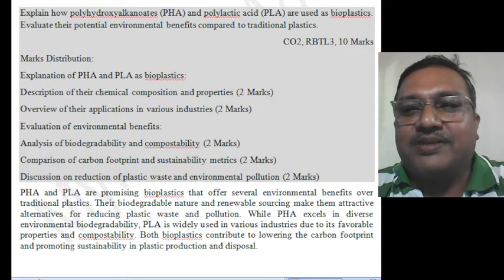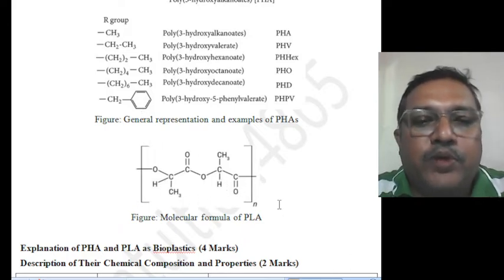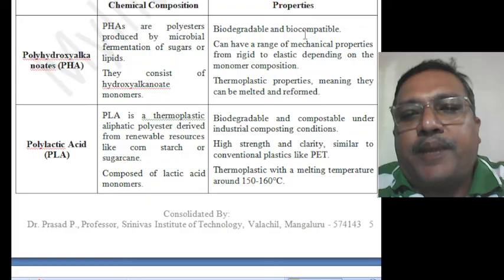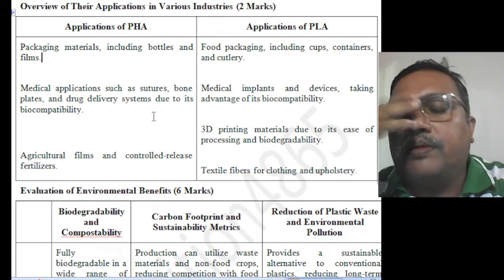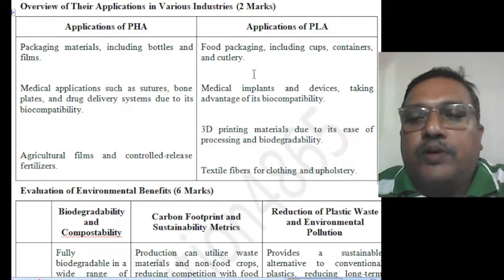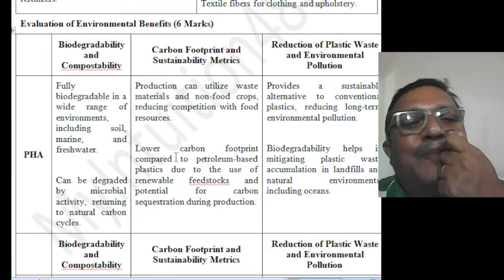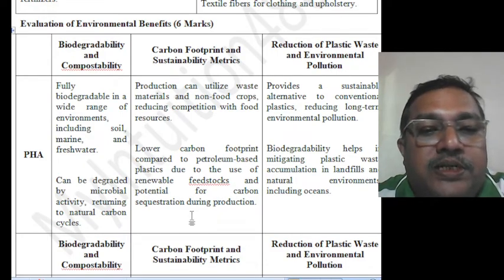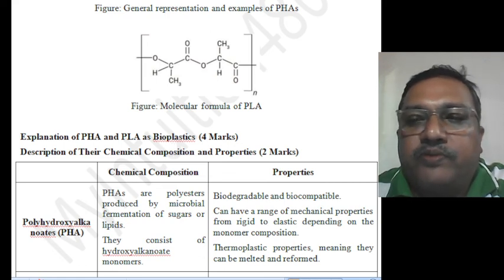BBOK407 PHA and PLA as bioplastics Biology for Engineers Electronics Mechanical Civil Streams